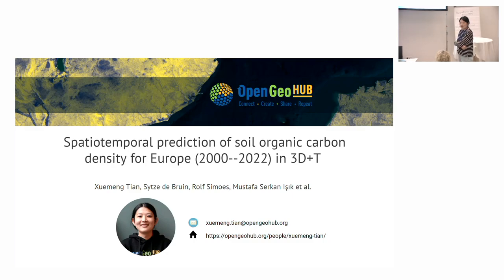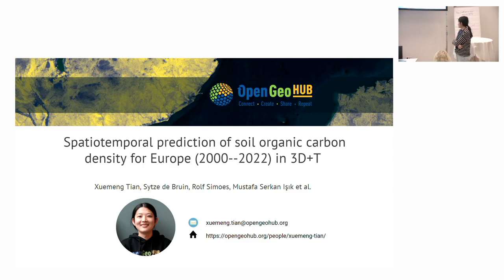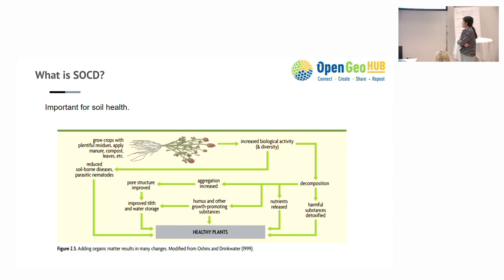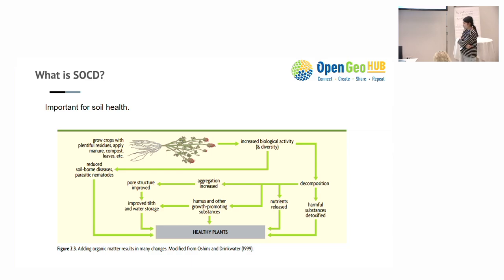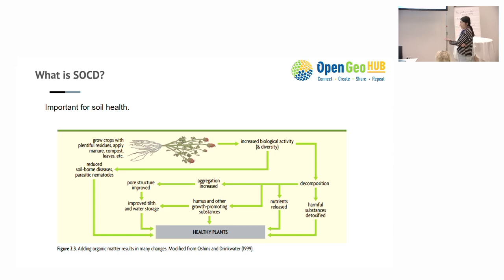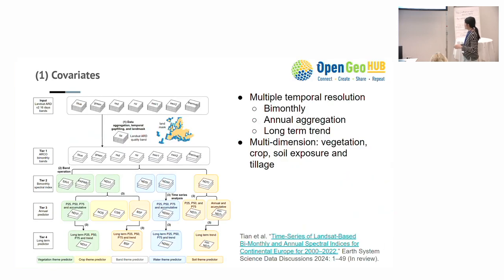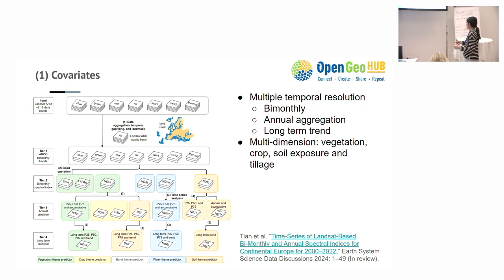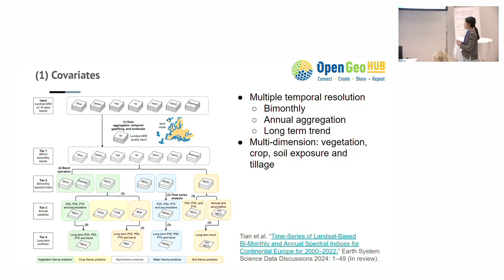Xuemeng Tian: Spatiotemporal prediction of SOCD for Europe (2000-2022) in 3D+T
“Spatiotemporal prediction of SOCD for Europe (2000–2022) in 3D+T” by Xuemeng Tian (OGH)
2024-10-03, Maria Theresia Seminar room (Conference Center Laxenburg)